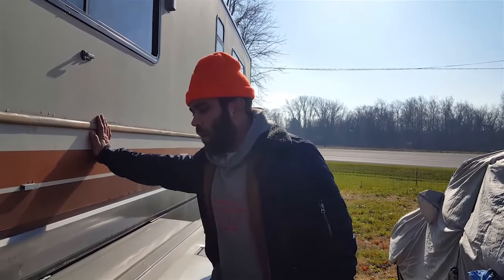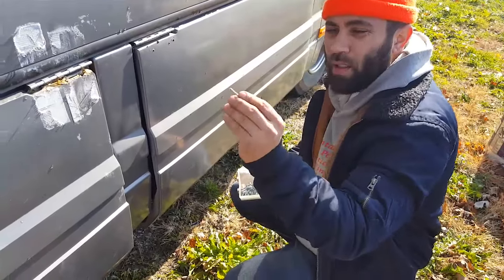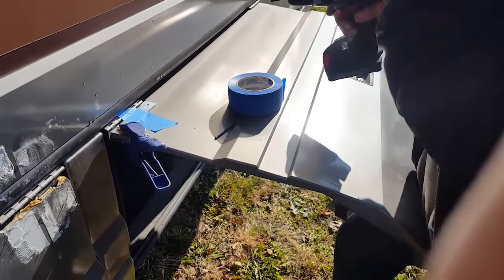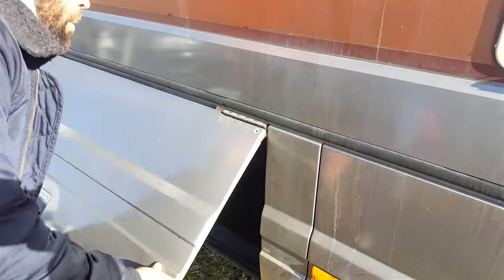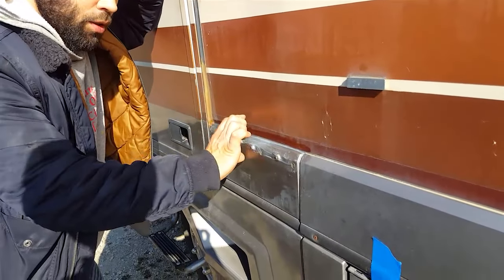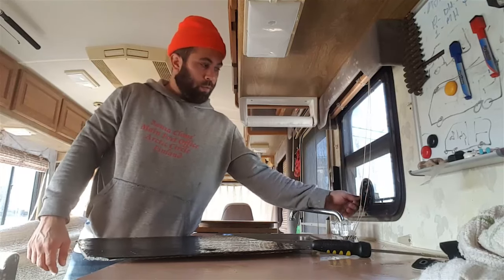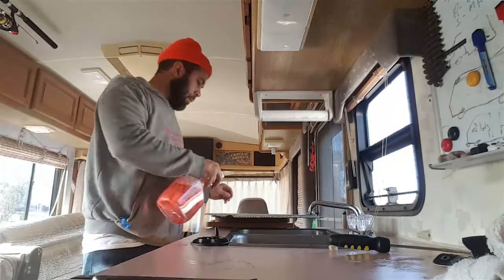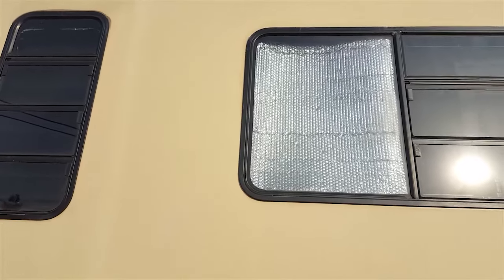Full-time RV: Broken Hinges and NoDAPL Update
Quick fix for broken plastic at side bins and plastic separating from the side.

As well as an update on the ND Standing Rock trip.  For more info in the Standing Rock trip watch